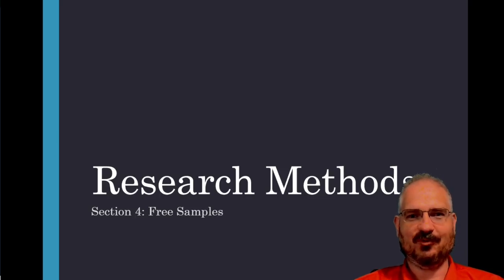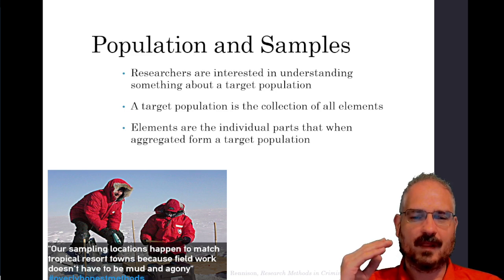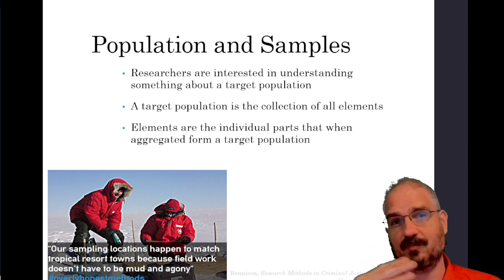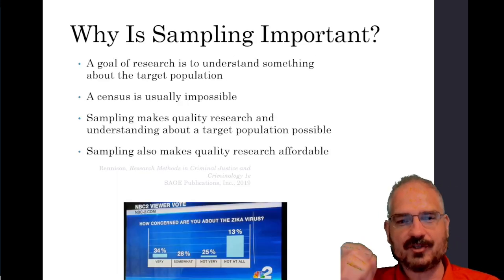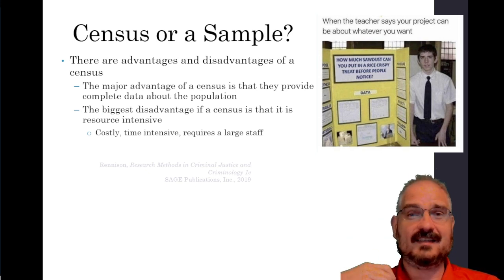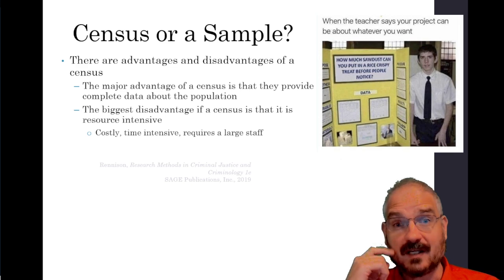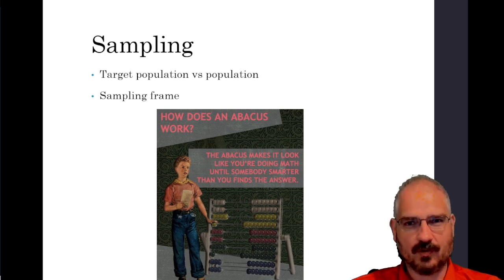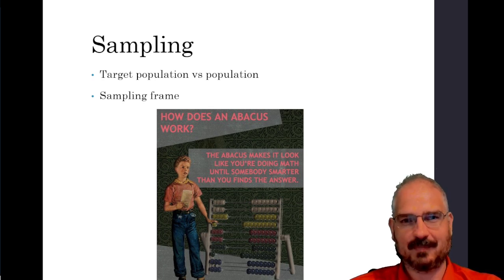Research Methods, Section 4.1: Sampling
If we want to know everything about a group of people (also known as a "population") then we can gather the relevant information about each and every person. This is called a census, and they're almost impossible. They cost a lot of money and take a lot of time, and at least a few members of the population won't get counted, which is why they're very rarely used except with exceptionally small populations.

Instead, we take a sample. A sample, if done correctly, can tell us a huge amount about the larger population. Interestingly, the size of the population doesn't have much affect on how large a sample we need in order to make accurate claims about the population. A sample of 1,000 will be just as accurate with a population of a hundred thousand as it is with a population of a hundred million. This is tough to wrap your head around, but it's true. Google it.

There are a ton of different ways to get a sample. First, we get a sampling frame, which is a list of all the members of a target population, then we draw a sample from that list. We can either do it in a way that all members of the population are equally likely to be selected (which are called "probability samples") or in a way where all members have different odds of being selected (those are called "non-probability samples"). Which particular method you choose is based on a huge number of factors involved in your research program, which is all based on your research question.